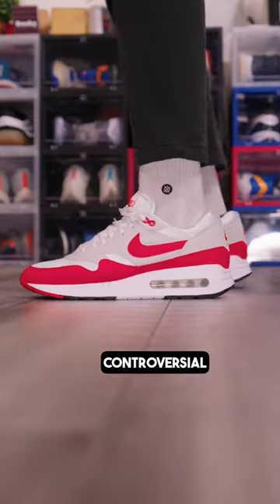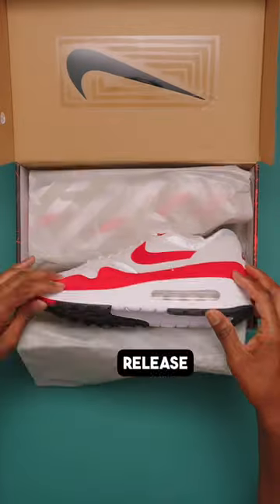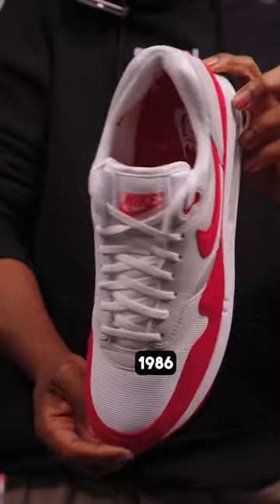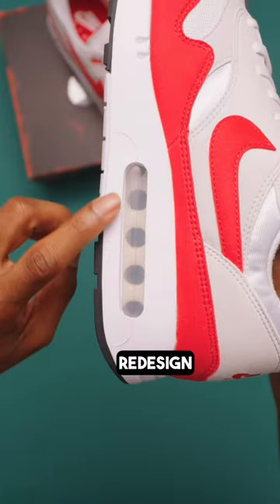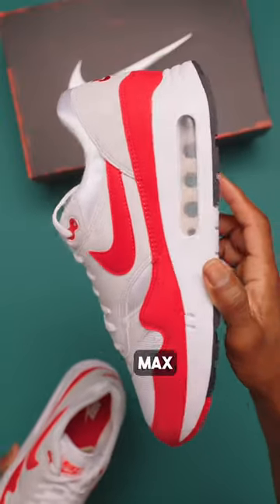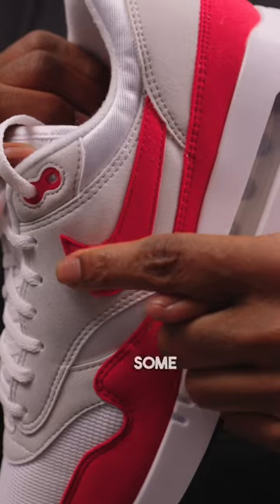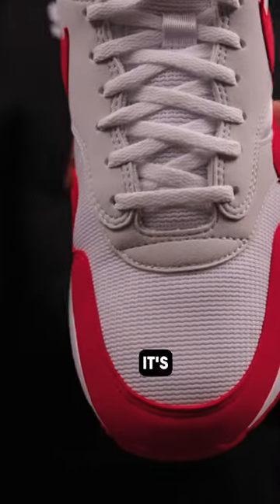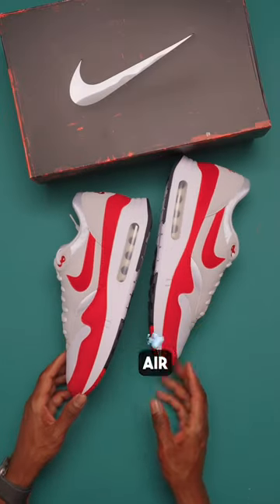I Wore The Nike Air Max 1 “OG Big Bubble” And This Is What Happened